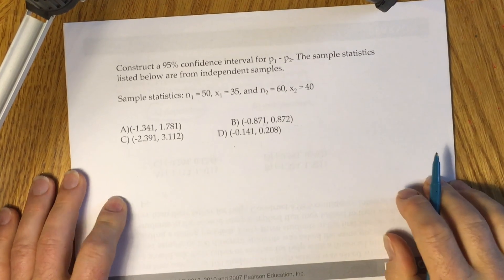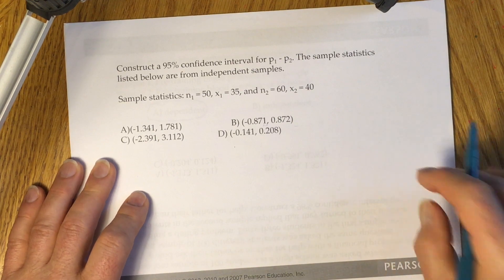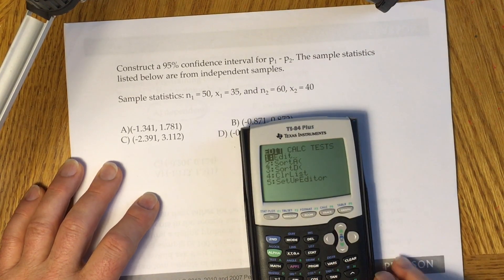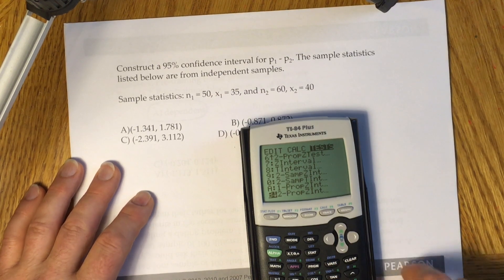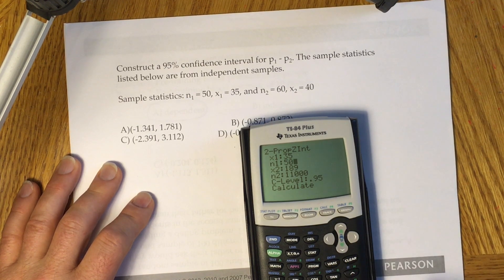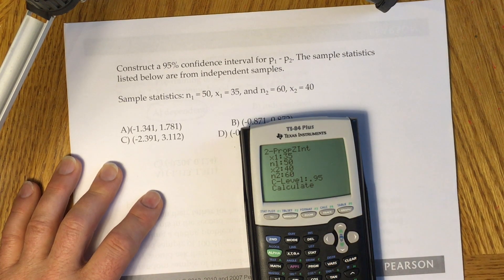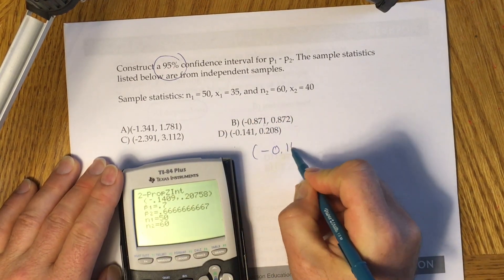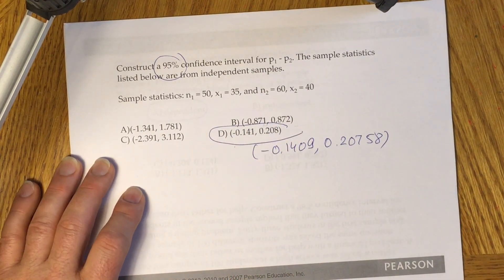Constructing a Confidence Interval for P1 - P2 (Example 1)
Constructing a Confidence Interval for P1 - P2 (11-61)